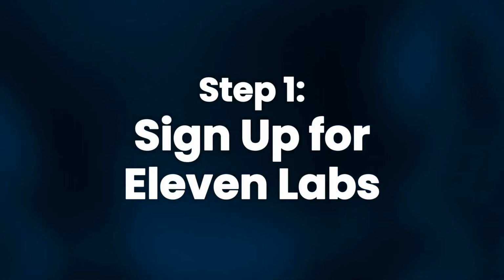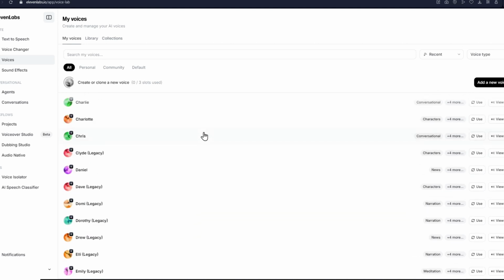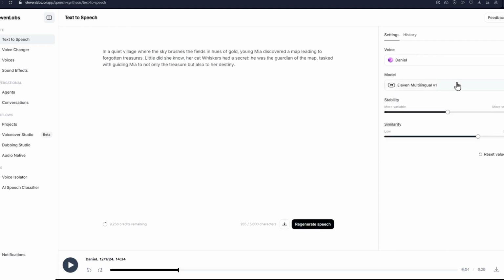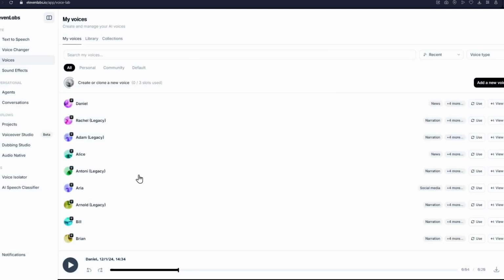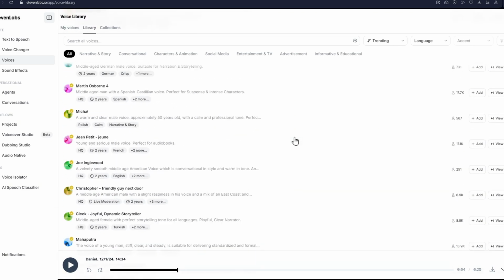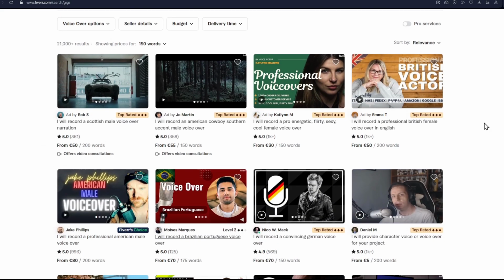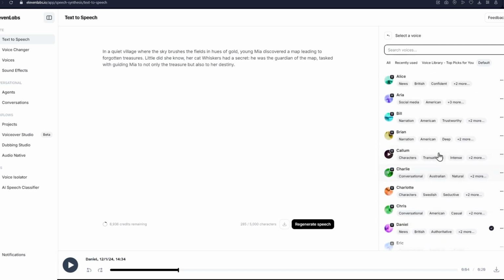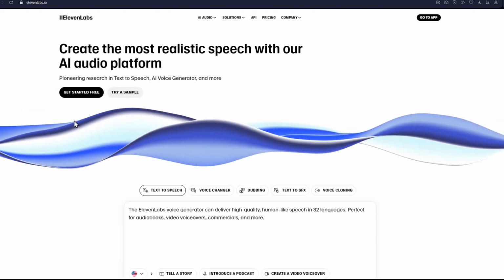How To Make $37.20 Per Hour With Elevenlabs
Unlock the secrets to earning passive income with Eleven Labs in this comprehensive guide! This video shows you real payouts and breaks down how this revolutionary AI voice tool can help you generate realistic voiceovers for projects like YouTube videos, podcasts, audiobooks, and more. Say goodbye to expensive voice actors and hello to effortless content creation.
Learn the step-by-step process to get started with Eleven Labs, from signing up to exploring its advanced features like Instant Voice Cloning and multilingual dubbing. Discover how to create professional voiceovers in minutes, optimize settings for natural sound, and even design custom voices tailored to your needs.
We’ll also dive into actionable money-making strategies, including licensing your cloned voice for others to use and offering freelance voiceover services. This video is packed with tips to help you maximize your income potential while leveraging cutting-edge AI technology. Don't miss out on this exciting opportunity!